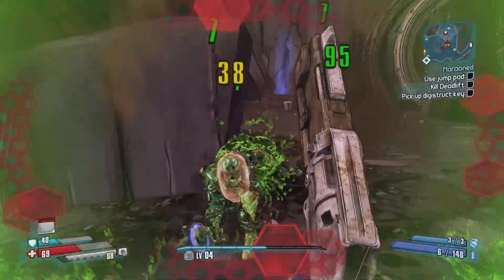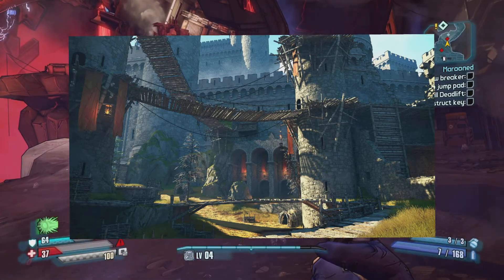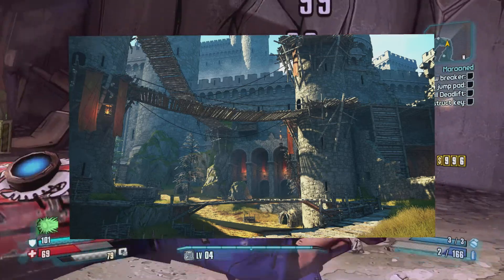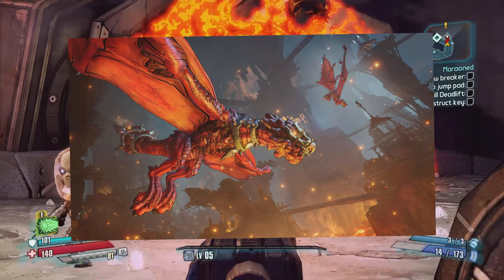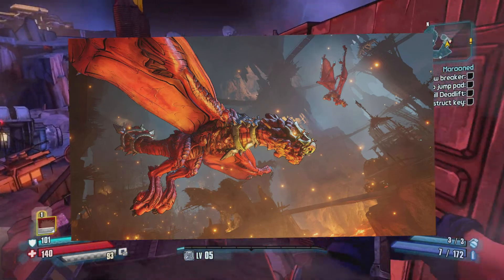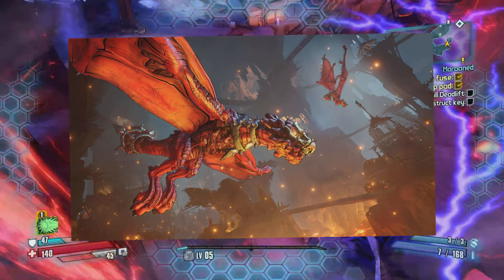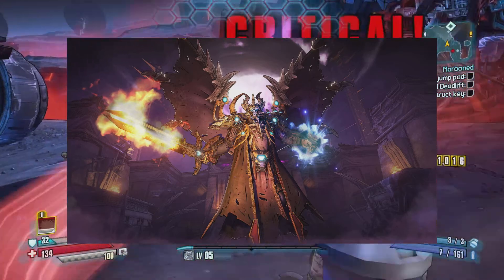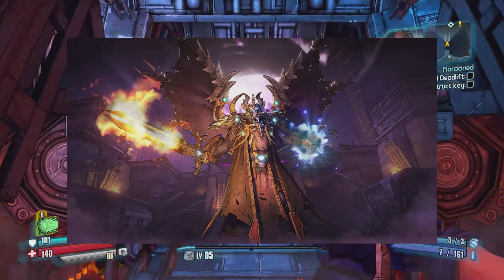Tiny Tina's Wonderlands Screenshots Discussion and Predictions